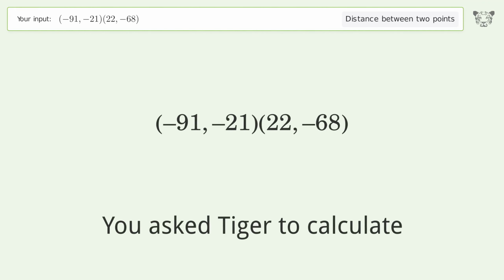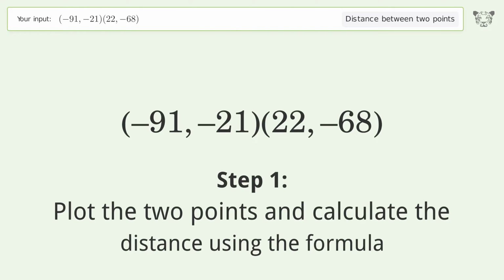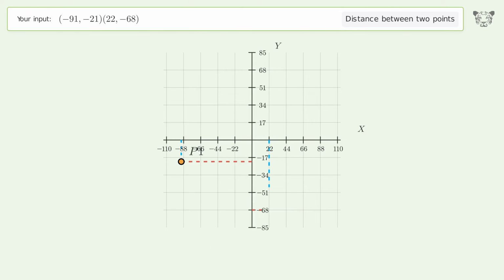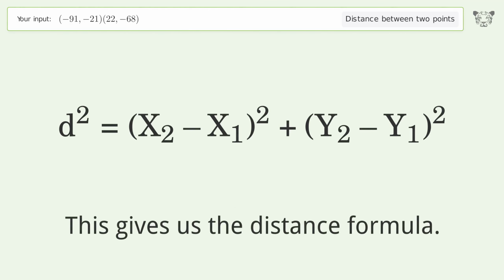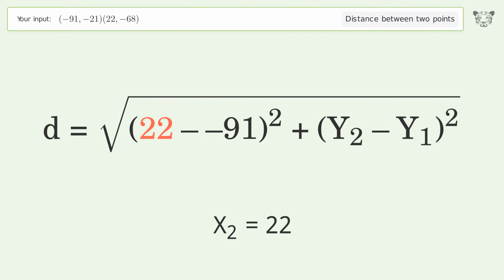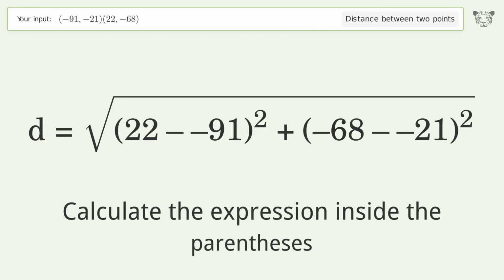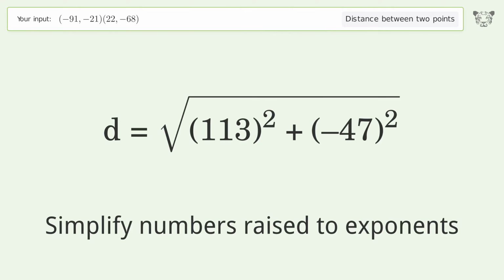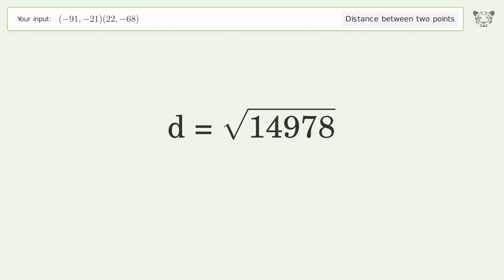Find the distance between two points p1 (-91,-21) and p2 (22,-68): Step-by-Step Video Solution